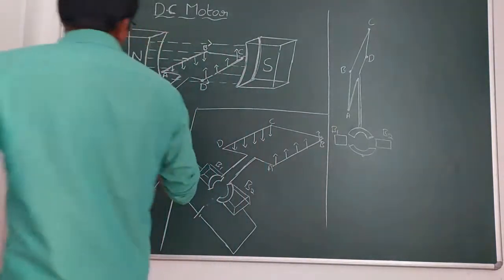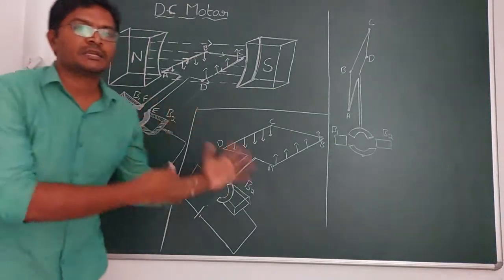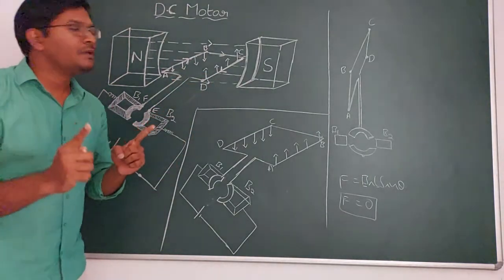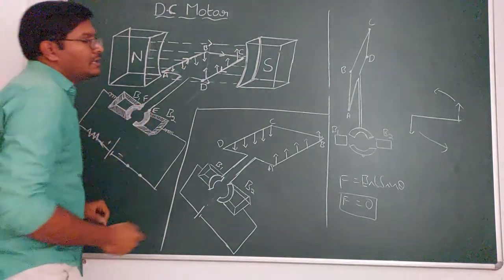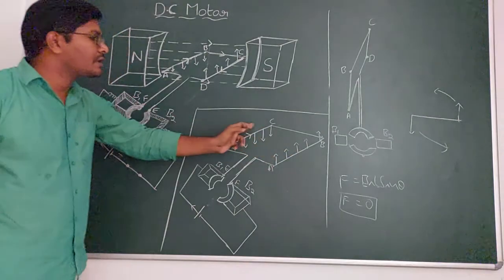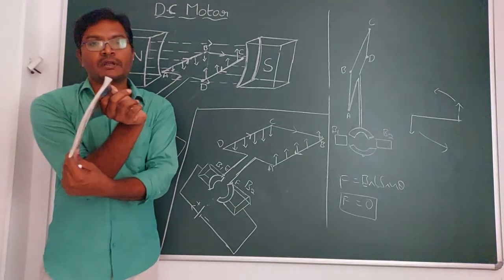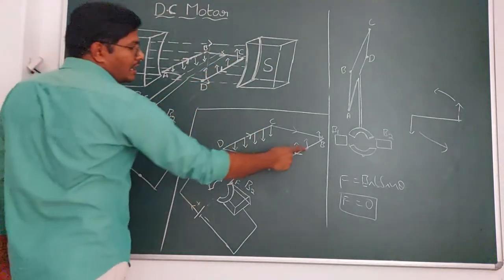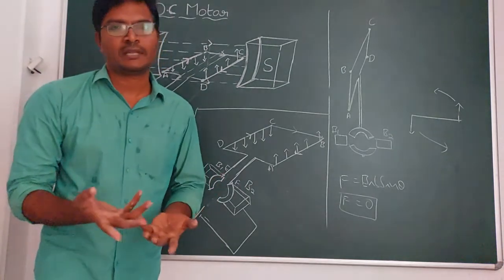Working of D.C Motor